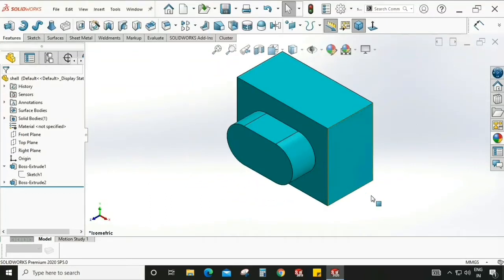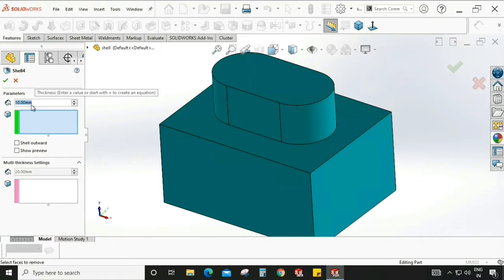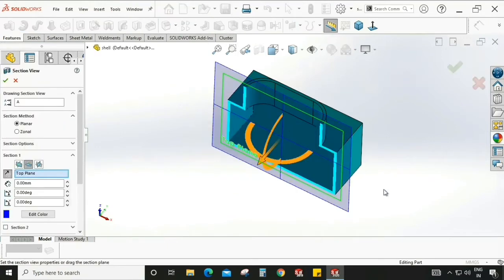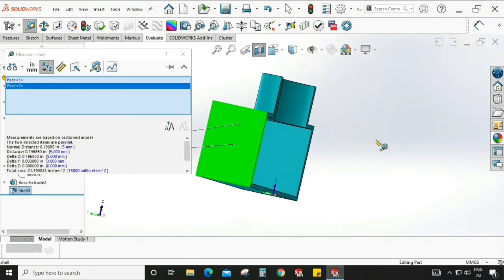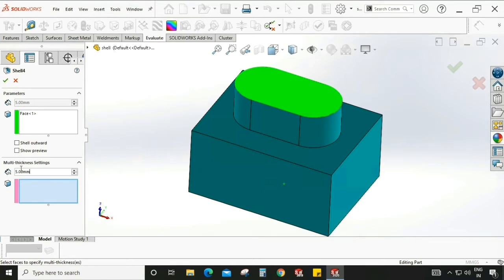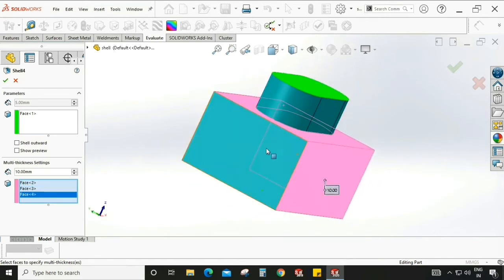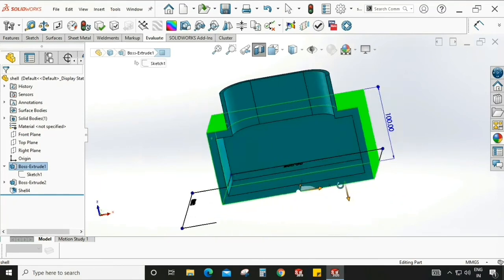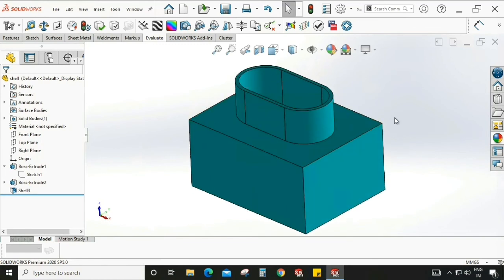Shell Command in Solid works || Solid Modelling || CAD/CAM || Uniform/Multi Thickness || COGNITION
About Video:-
In this tutorial video I will show you how use Shell Commands & its type in Solid works. Shell command is used hollow out & leaves open the faces you select, and creates thin-walled features on the remaining faces model faces by specified thickness. If you don't select a face it will create a closed hallow model. Two types of shell are there in solid works
1.Uniform wall thickness
2.Multi wall thickness.

Its a CAD tutorial for fresher and experienced Mechanical Design Engineers/Industrial Engineers. This tutorial is beneficial for practice the Solid works CAD tool and also for Interview preparation point of view.
This is very beneficial video for current industrial or manufacturing drawing requirement point of view. Its CAD + Technical Tutorial.